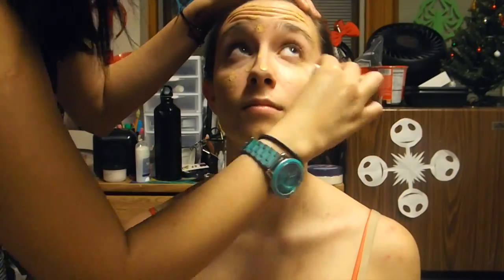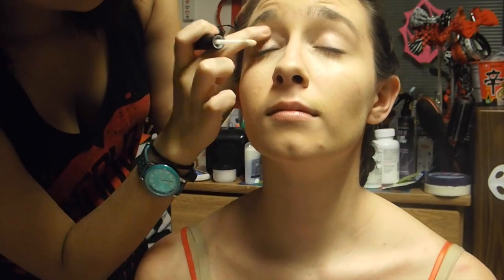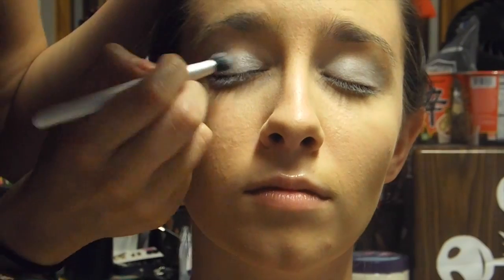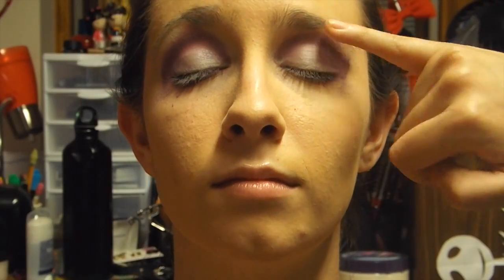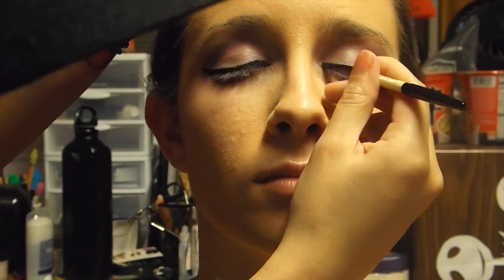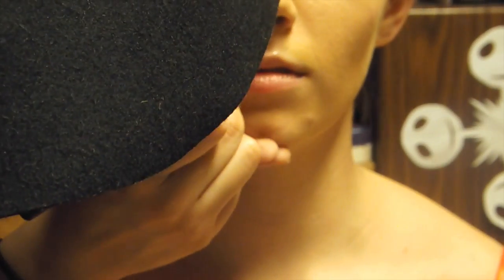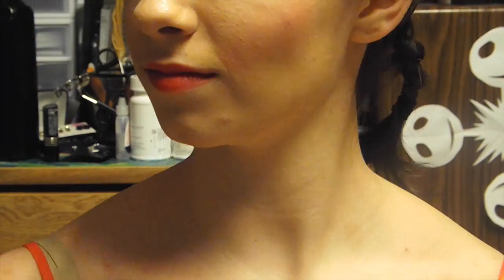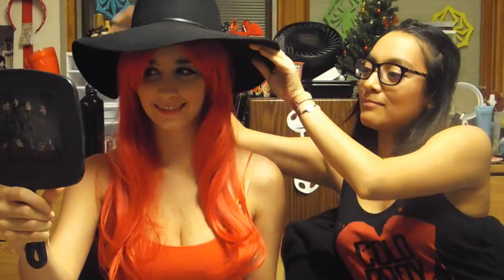Jessica Rabbit MAKEUP :*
So i have my lovely friend Alex, and she was nagging me to use her as a model again. LOL so here we are with a Jessica Rabbit make up video for you guys. Hope you guys like it =)